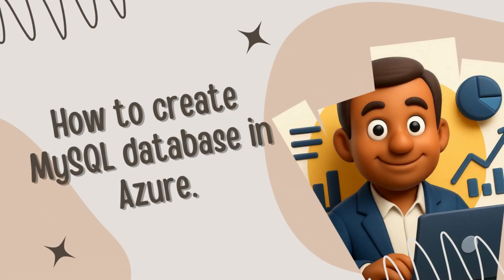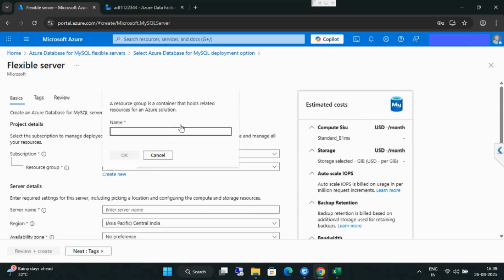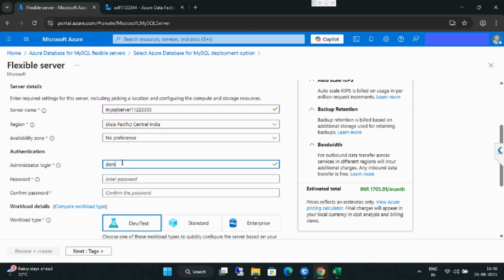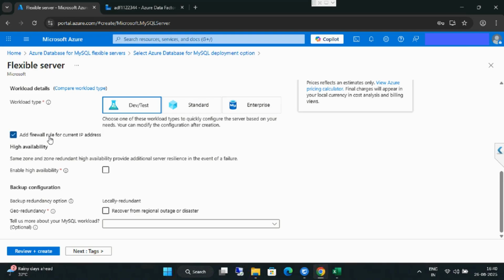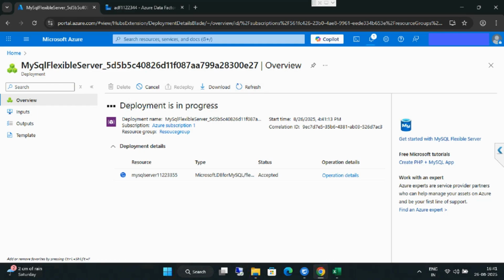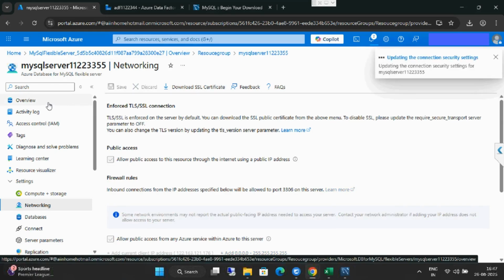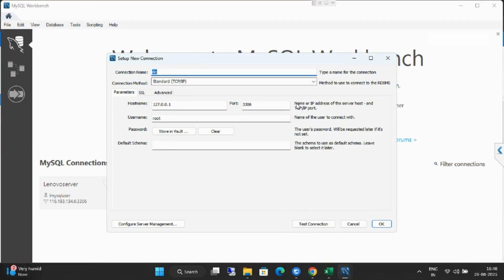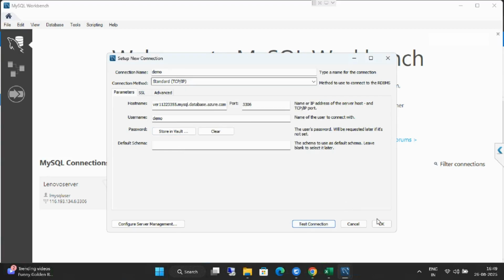How to create MySQL database in Azure Data Factory - ADF